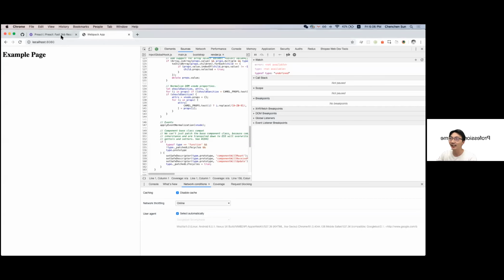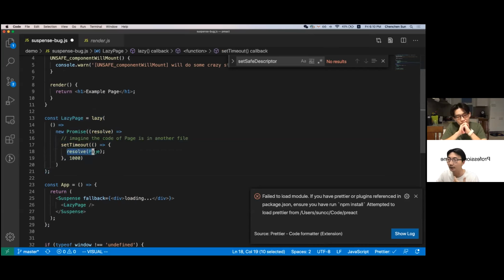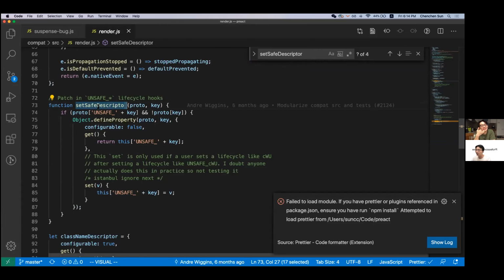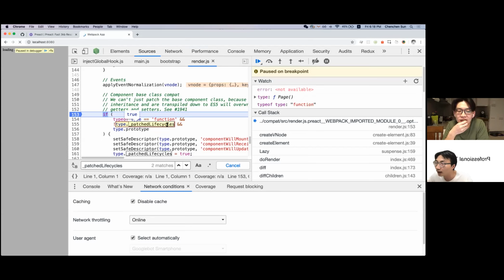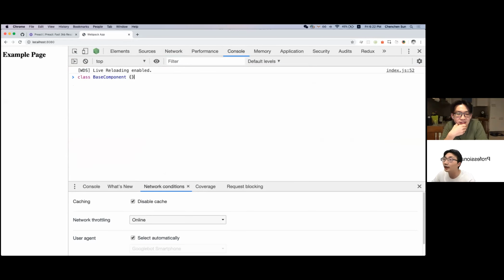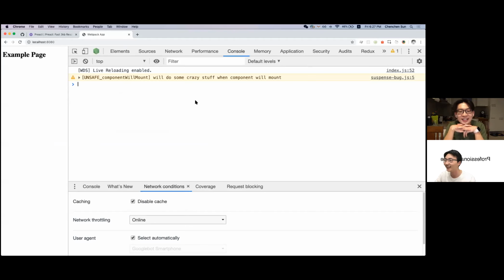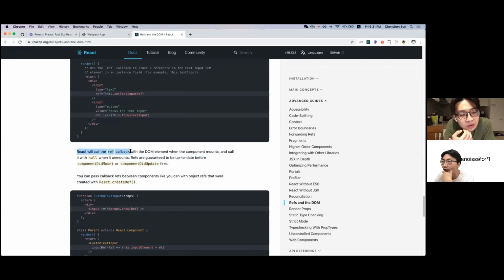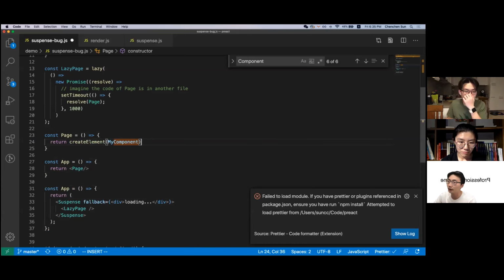🙈 Issue Encountered Using Suspense and UNSAFE * Methods with Preact